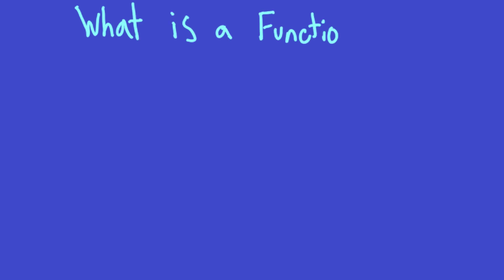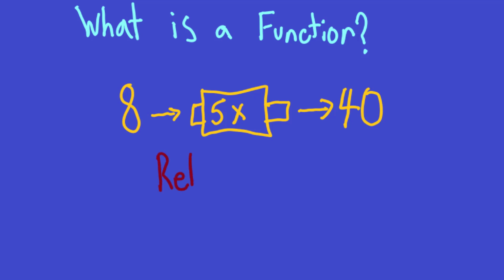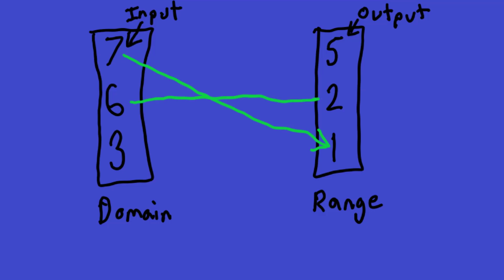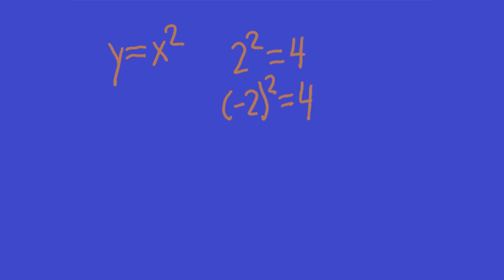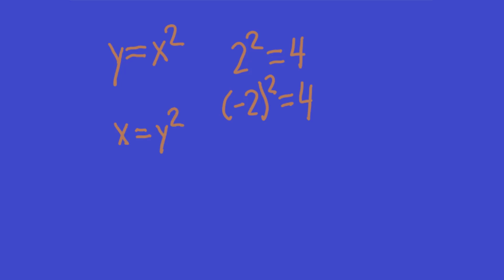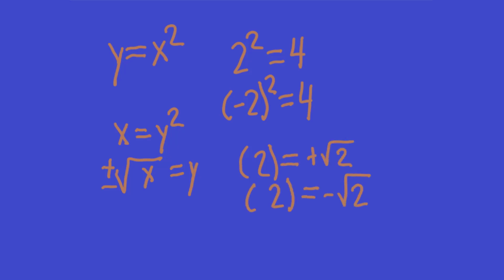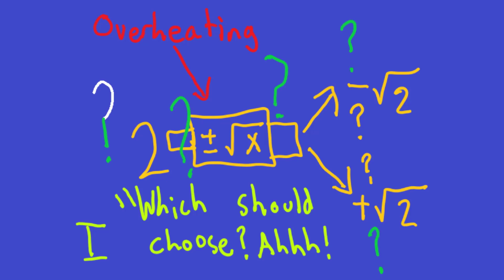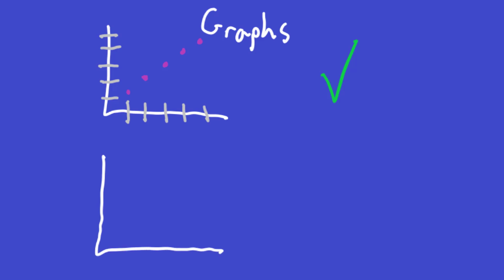What is a Function?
AP Calculus BC Review